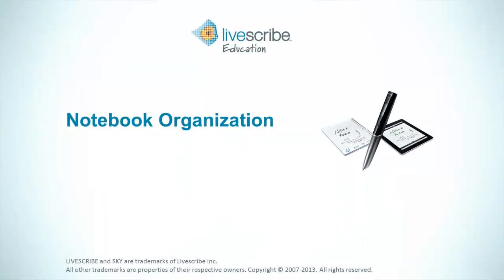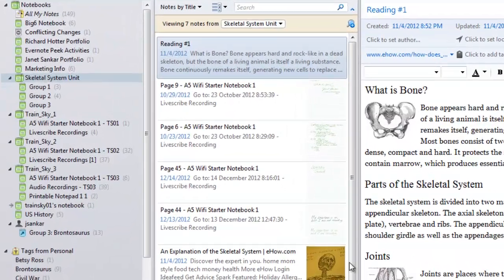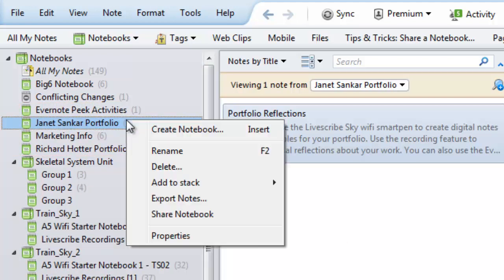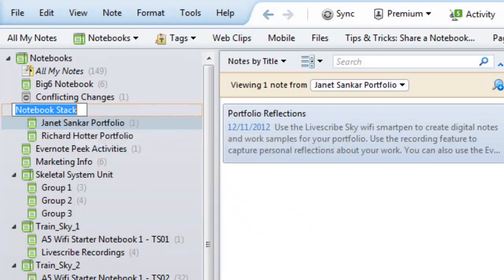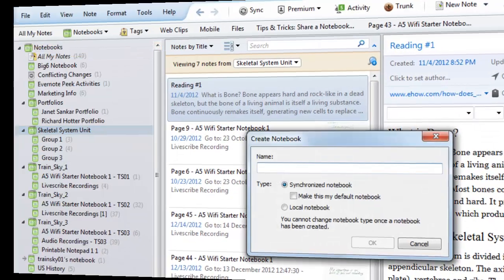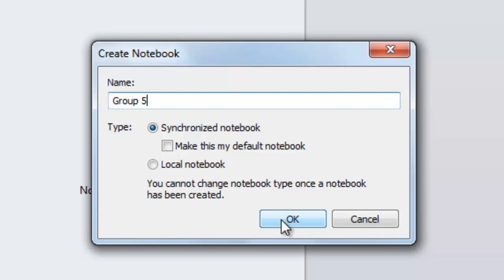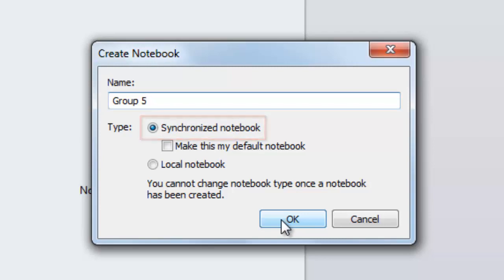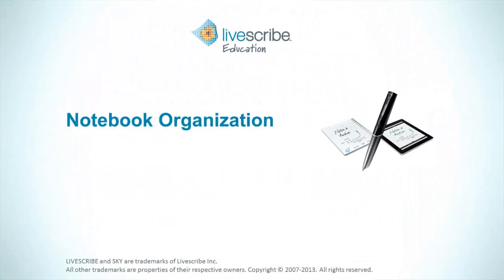Evernote Notebook Organization